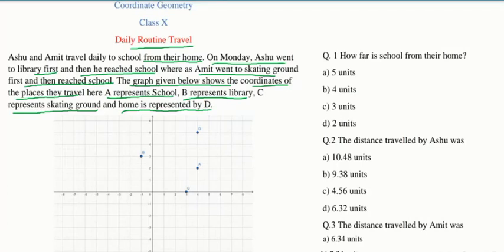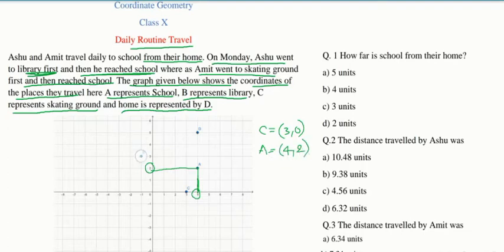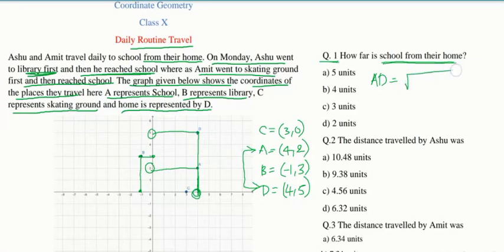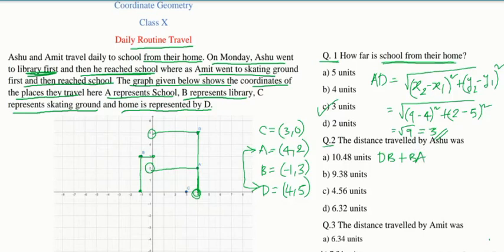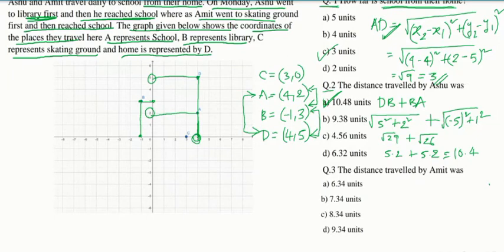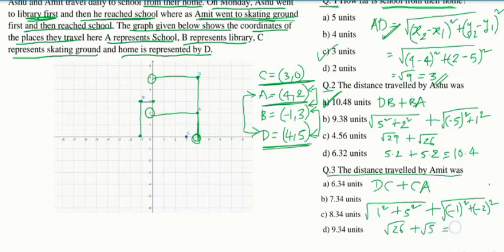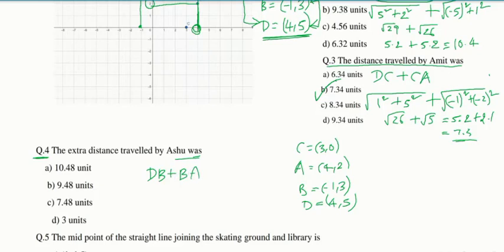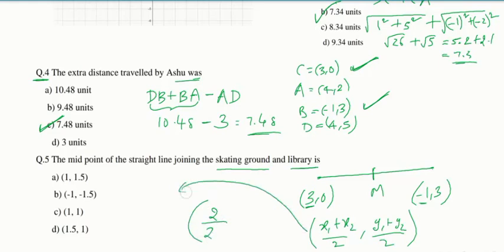CASE STUDY BASED QUESTION || COORDINATE GEOMETRY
CBSE has introduced the Case Study Questions in class 10 and class 12 this year. The annual examination of 2021 will have case-based questions in almost all major subjects. This article will help you to find sample questions based on case studies and model question papers for CBSE Board Exams 2021.

Quires solved :

1.How can I download PDF of sample question paper from case study for class 10 cbse?

2.where we get questions based on case study for class 9 and 10 in maths cbse?

3.Where to get more case study based questions maths class 10 cbse

4.Where we can find more case study based questions of mathematics class 10 as it is given in CBSE sample paper class 10 math standard for 20 ‑21?

5.How to train the students for case study part of maths 2021 qp ? Where to find such type of questions ?

6.Where would I get case study questions for class 10?